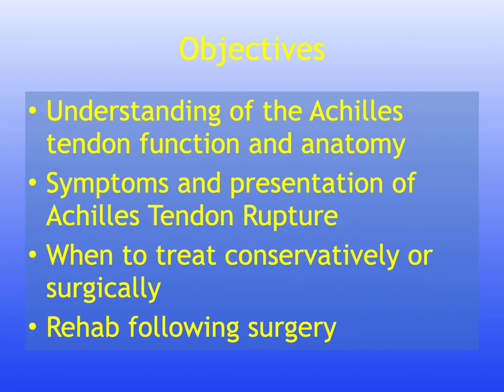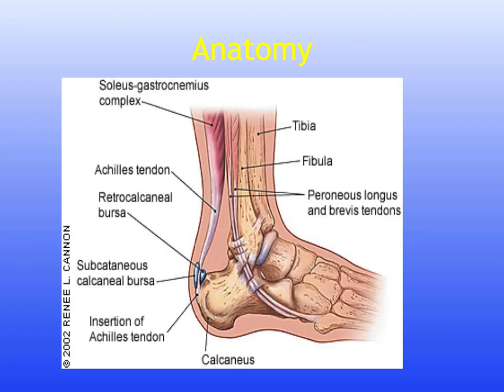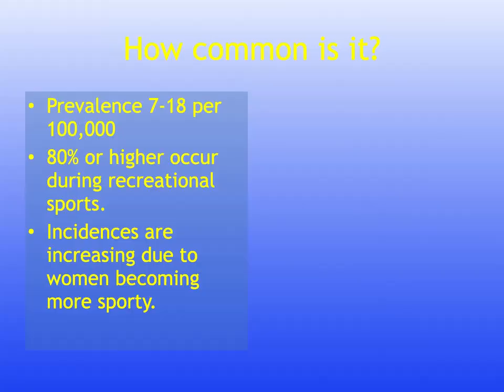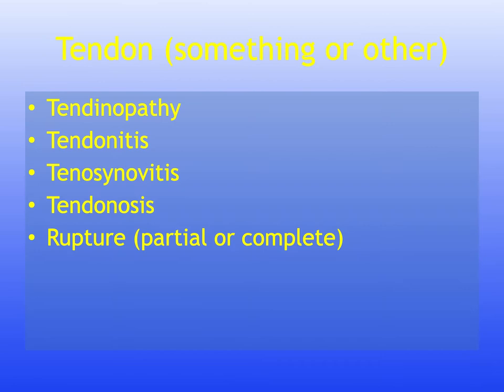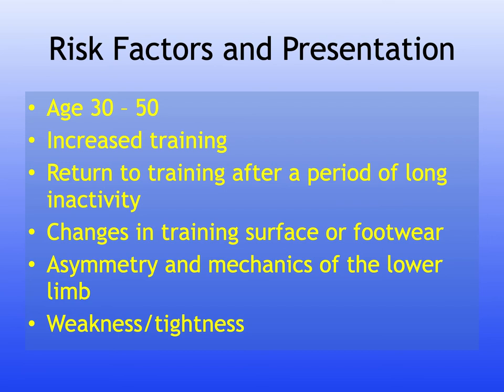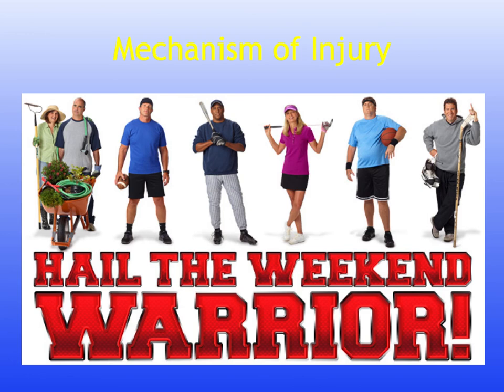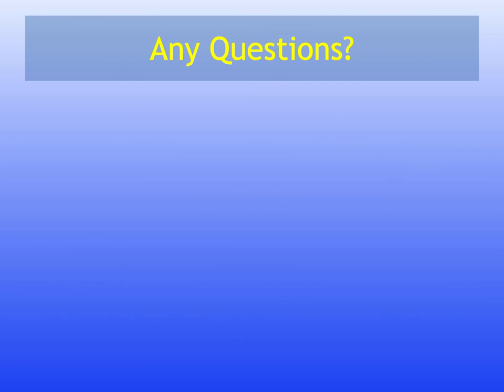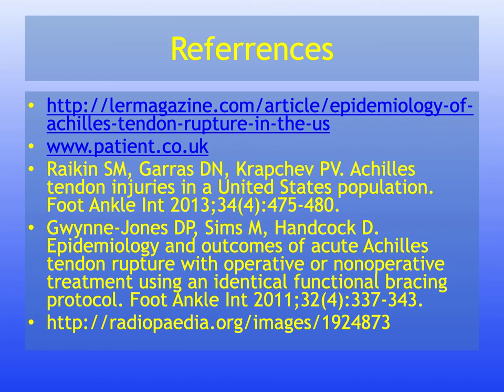Achilles Tendon Rupture Presentation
Short presentation about Achilles tendon rupture and anatomy.